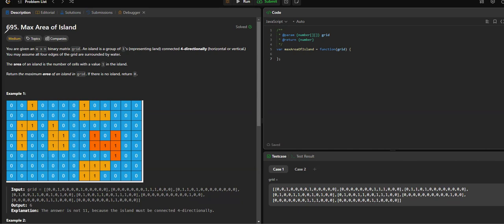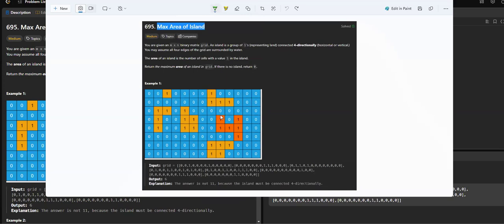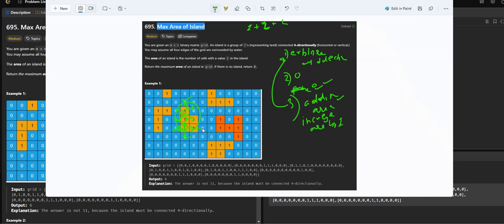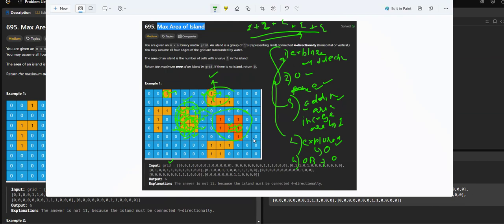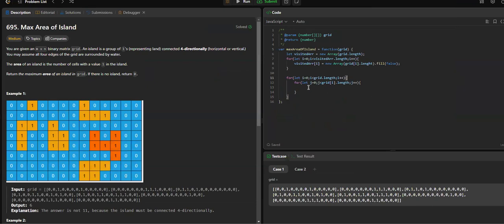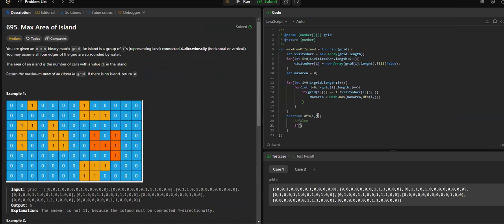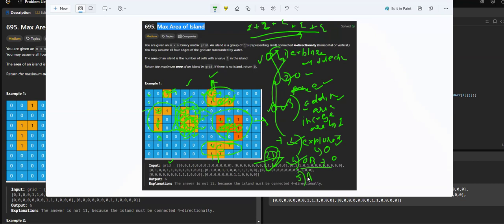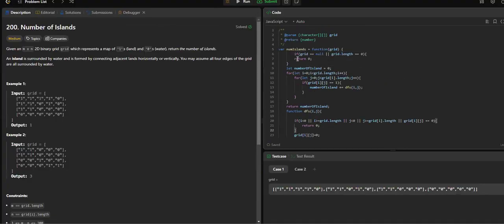Max Area of Island in JavaScript |DFS | Leetcode 695| FAANG tastic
Timestamp
00:00 - Read Problem and understand
02:36 - Drawing Explanation
08:38 - Coding